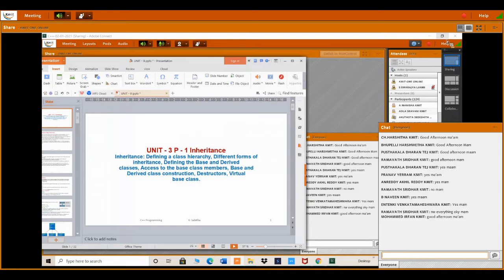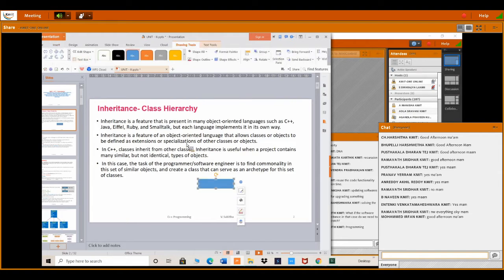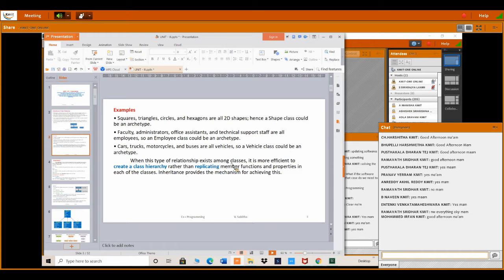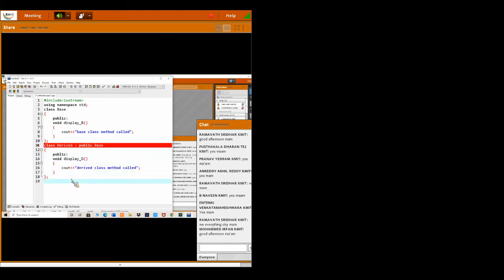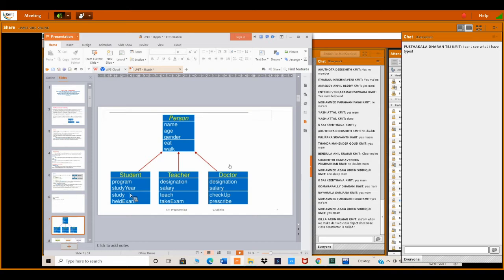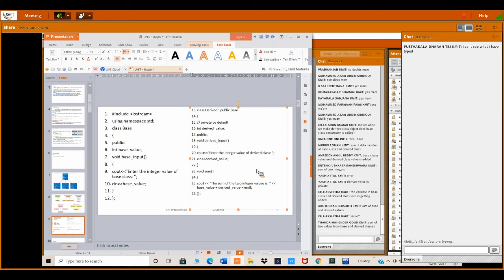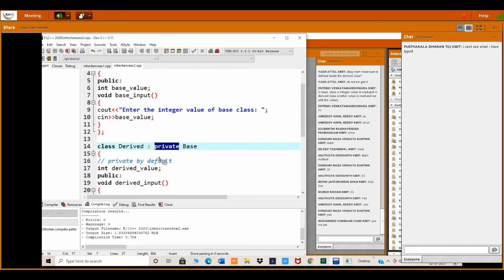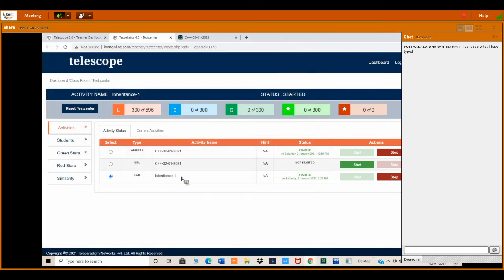28 C++ unit 3 JNTUH 2 1 02 01 2021